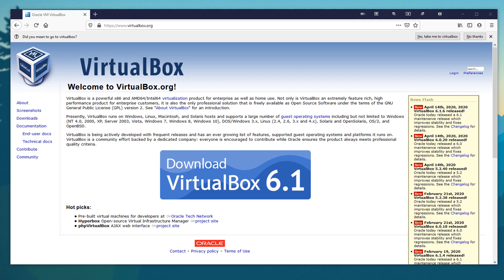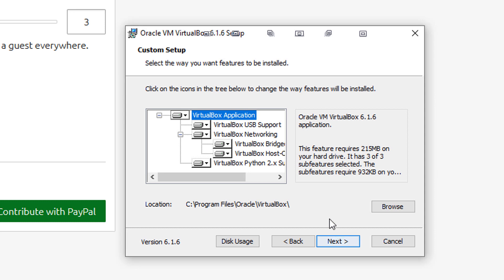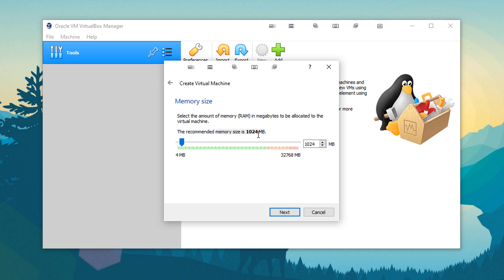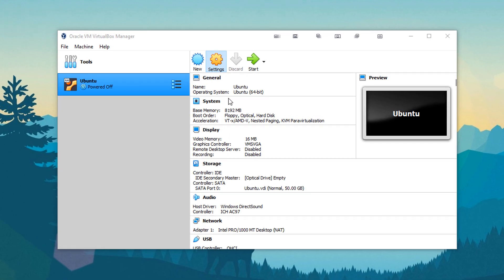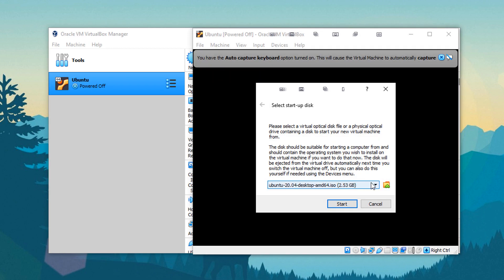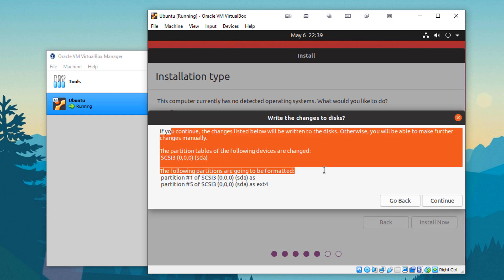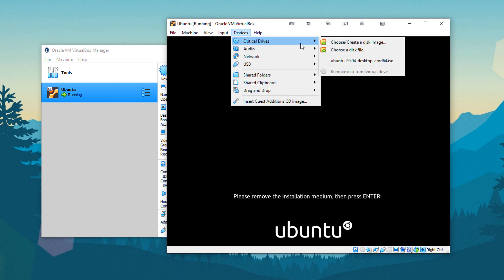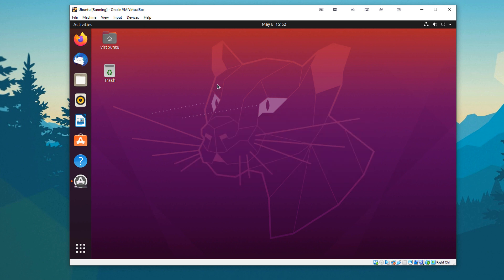How to Install Ubuntu on Window with VirtualBox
Installing the latest version of Linux Ubuntu alongside of Windows 10 is important tool to a wide variety of users. Virtual Machines offer a experience as if the operating system is running independent. This video will go over all the steps to running this successfully. Best of all, everything is free.

How to install Ubuntu in VirtualBox